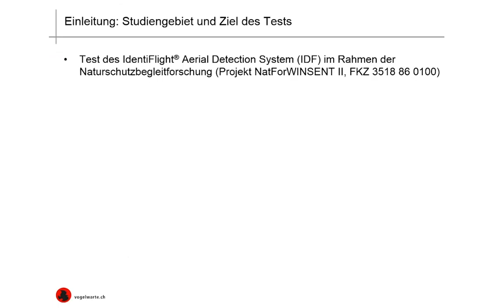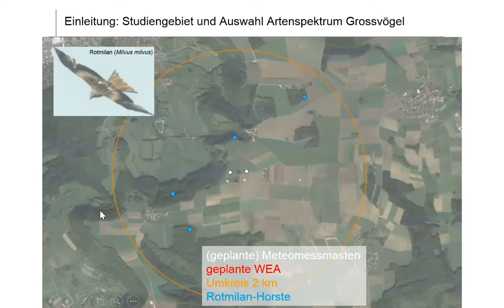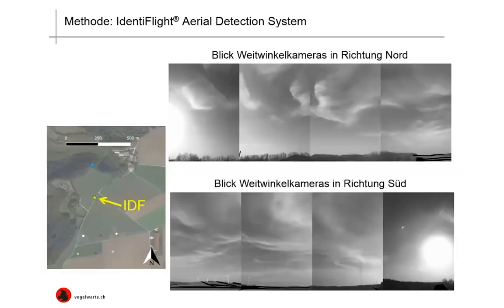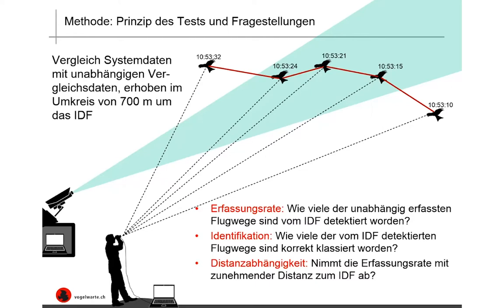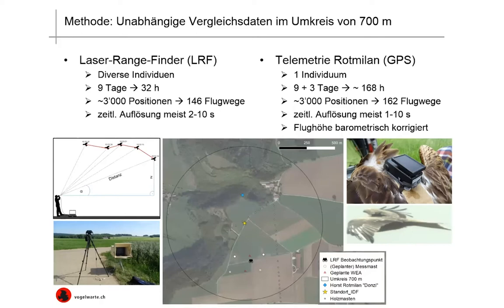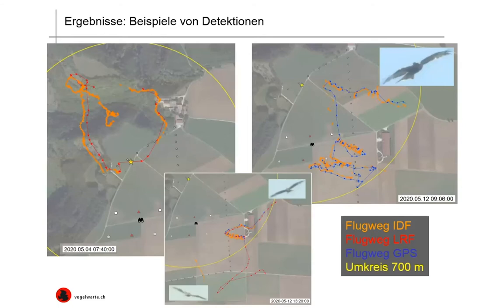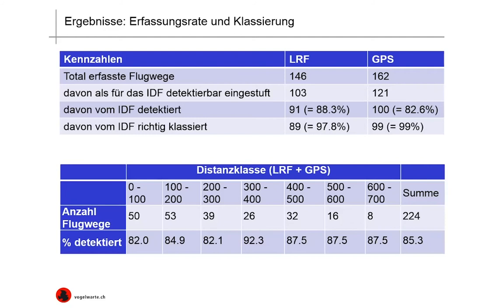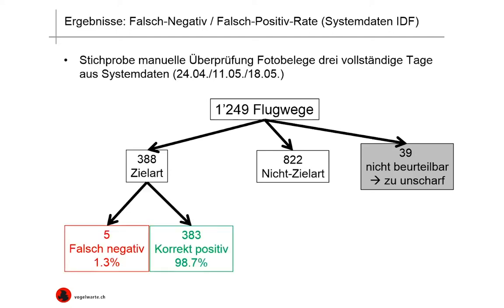Dr Janine Aschwanden, Swiss Ornithological Institute: IdentiFlight, results at a German testing site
Dr Janine Aschwanden, Swiss Ornithological Institute: „IdentiFlight – an automated detection system for large birds for the on-demand shutdown of wind turbines – trial results at the wind energy testing site Donzdorf/Geislingen in Southern Germany“

Presentation during the international online colloquium "Smart technologies for wildlife conservation and wind energy" November 3rd 2020, German Federal Agency for Nature Conservation (BfN)

English interpretation of the lecture held in German; the original German version is also available on this channel.